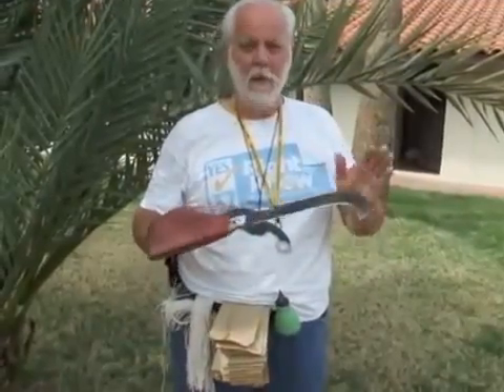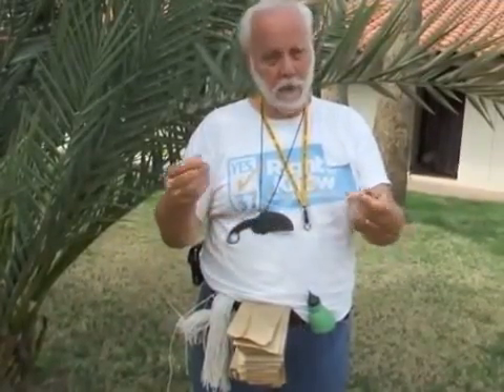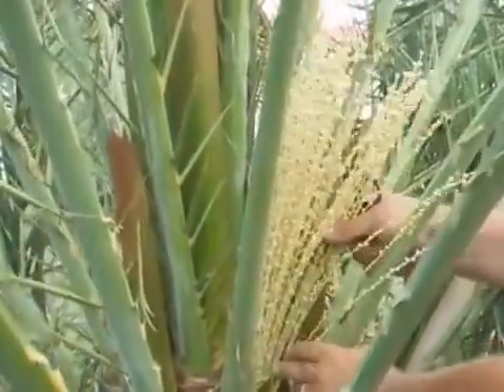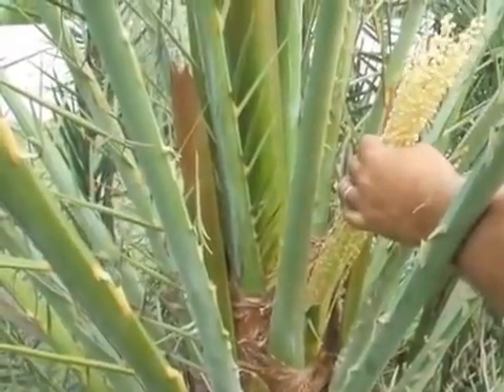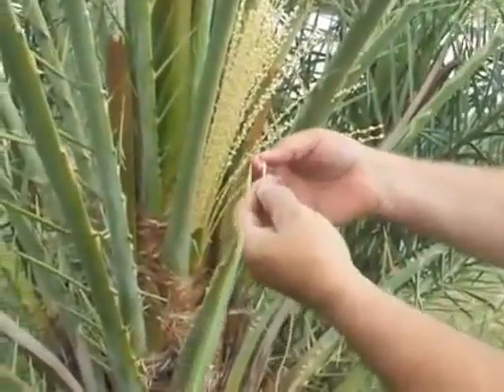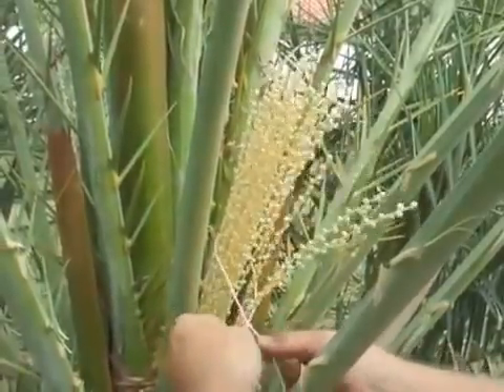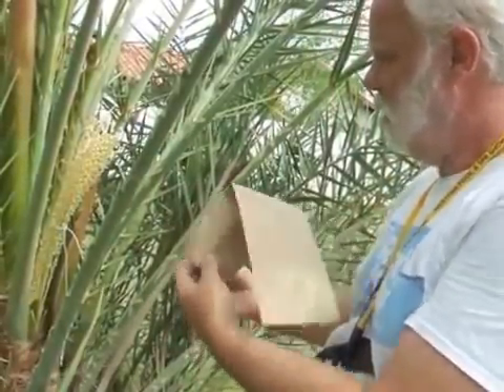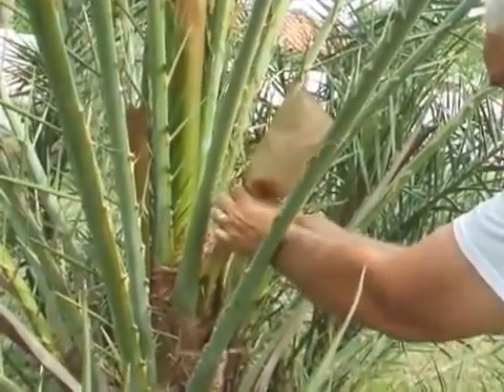DATE FRUIT TREES DATE PALM FLOWER POLLINATION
How to: Grow Date Palms from Seed
Phoenix is a genus in the family Arecaceae which is composed of about a dozen species. The most economically important of which is Phoenix dactylifera, the true date palm. Fruits of the date palm contain very high sugar content and are prized for the energy they provide.

Date palms generally require very warm and sunny summers with mild winters, typical of many regions of the Middle East. Dates are commercially cultivated in the Middle East, parts of Africa, many islands and subtropical locations, but also in the United States. Dates are cultivated commercially in many states including California and Arizona. In order to ensure successful harvests, dates must be grown in arid regions that have hot summer temperatures and only mild freezes in the winter months. On top of that, fruit production requires a lot of water, despite the fact that dates can withstand long droughts.

Date trees are versatile, serving as much more than a shade tree that provides fruit. Sap can be tapped from the trees, which can then be used as a sweetening syrup or fermented into an alcoholic drink. The leaves are used for a variety of purposes such as roofing for houses, and crafts such as baskets. Seeds can even be used as a feed-stock for animals.

There are over one hundred cultivars of dates grown around the world and the differences between them can be quite stark. For instance, the Deglet Noor date is generally light in color with firm flesh where as Medjool dates have a dark color with thick and soft flesh. Some dates are small, some large, while others are moist with sugars and syrup others can be dry to the touch. Quite possibly my favorite dates are the Jumbo Medjool dates which are especially large compared to typical Medjool or Deglet Noor dates.

Growing date palms from seed:
This method is quite easy but actually yielding fruit from your trees will be a bit more challenging. To grow a date palm simply eat a date, remove the seed and wash it clean of any excess flesh.

Next soak the seeds in water for at least 24 hours (or 48 hours), which will allow the strong seed coat of the date seeds to imbibe water.

There are many methods for germinating date seeds, but there are two easy methods for most date seeds. The first is to sow the date seed (rough side down) about 1" into a small pot filled with soil. Lightly water the soil occasionally ensuring moisture at the seed's depth, while being careful not to over-water the soil.

The second method is to wrap the date seeds in a slightly moist paper towel and put them in a plastic bag. Place the bagged seeds in a warm place, at least 75°F and small white roots will begin to appear from one side of the date seeds. The germinated seeds may then be planted in a small or medium sized pot filled with a palm or cactus potting soil.

Date seeds are really picky when it comes to moisture, they want to be only slightly moist so be sure not to over water the seeds. Other germination methods work better for tricky seeds, and these include the incorporation of sand and vermiculite to help regulate the moisture of the soil.